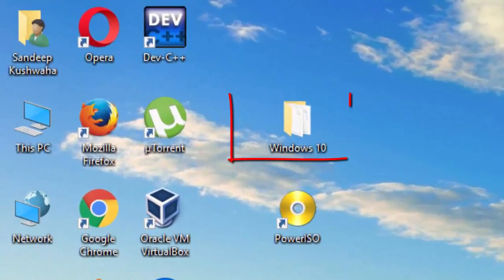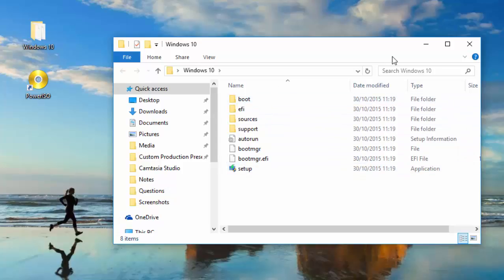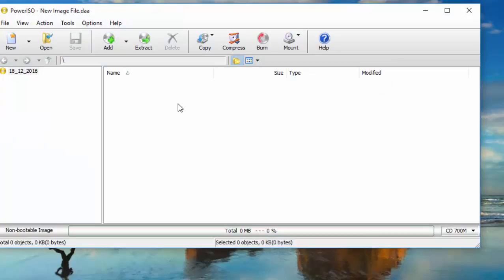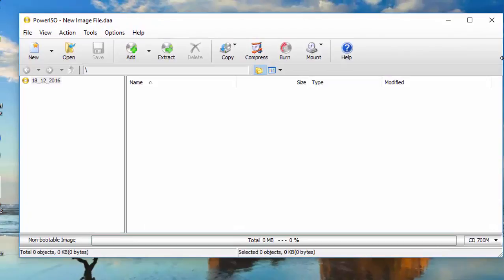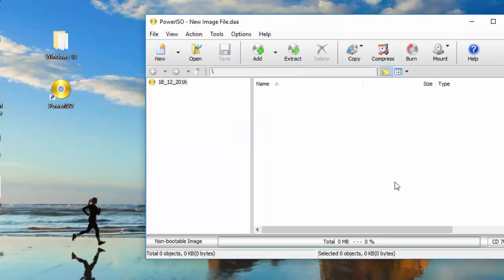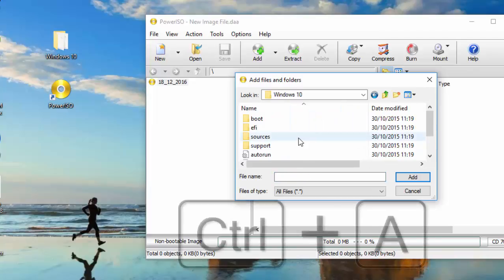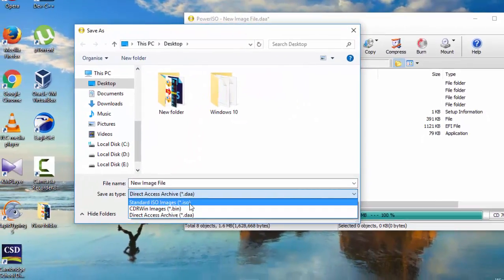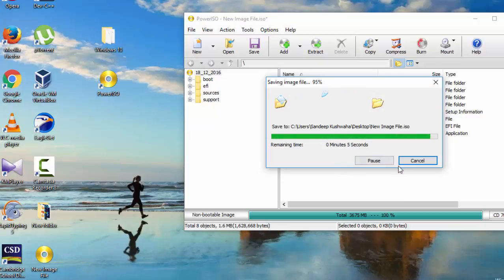Making iso,image file from file, folder and cd using power iso